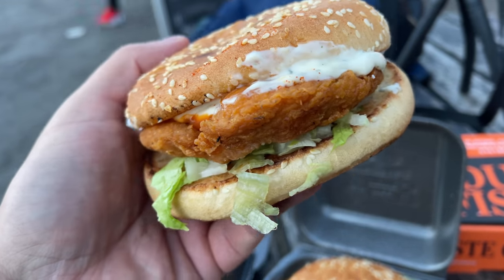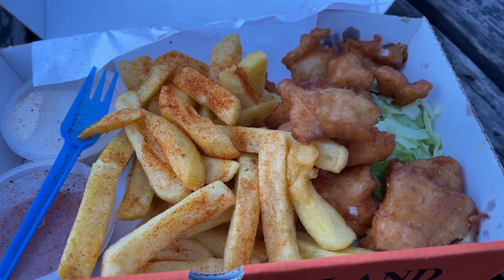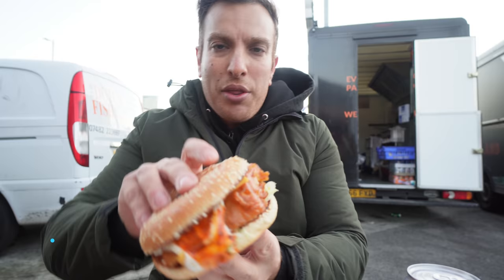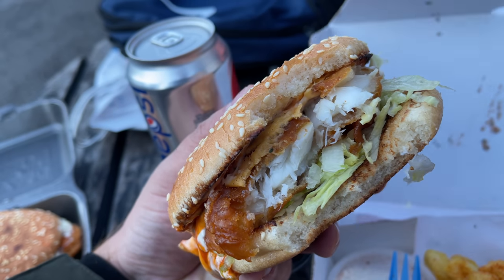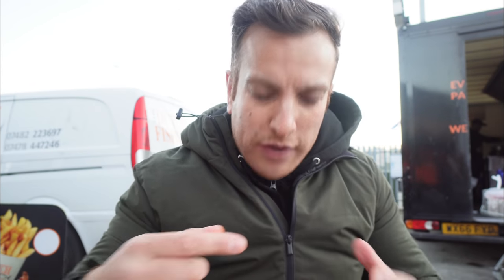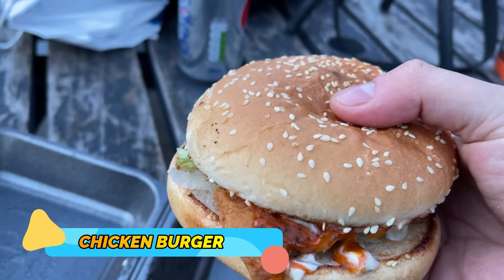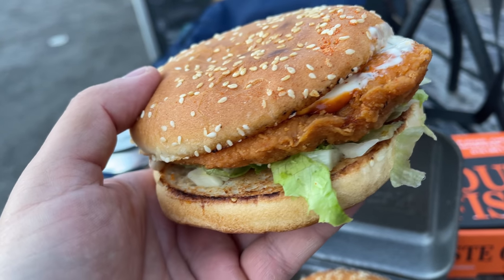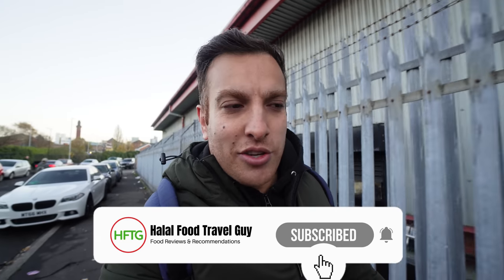Fish & Chips On a BUS! DUTCH FISHMEN!!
Hey guys welcome to my Fish & Chips On a BUS! DUTCH FISHMEN Video

- Restaurant reviews
- Takeaway reviews
- Food tours all over the world
- Food challenges